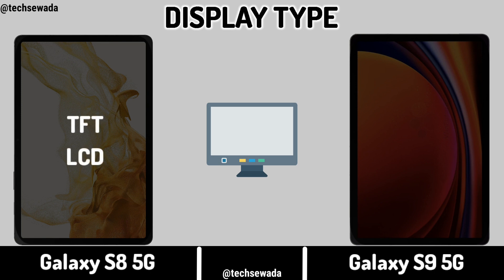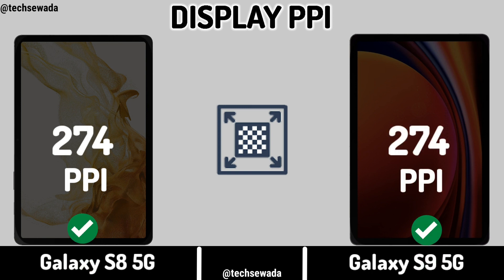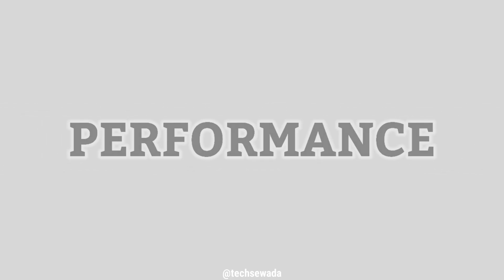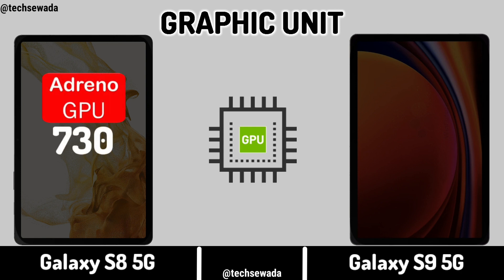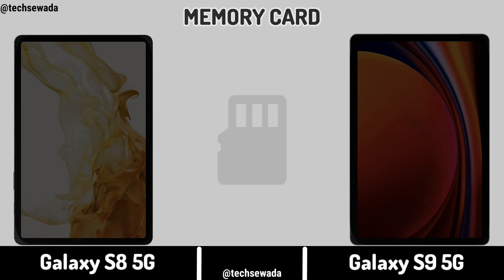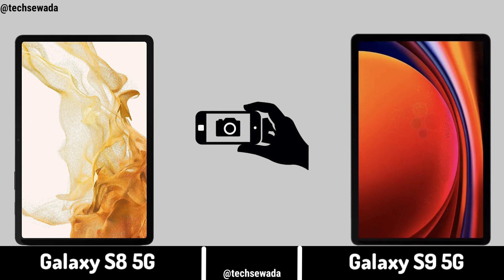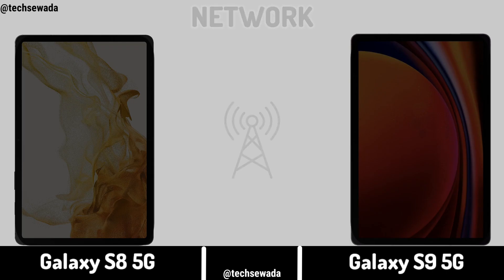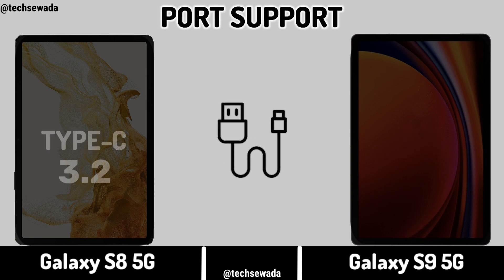Samsung Galaxy Tab S8 5G vs Samsung Galaxy Tab S9 5G || Price | Review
Samsung Galaxy Tab S8 5G vs Samsung Galaxy Tab S9 5G || Comparison | Price | Launch Date

Samsung Galaxy Tab S8 5G vs Samsung Galaxy Tab S9 5G full comparison in this Video. Please comment Which One is best for you.

Hello friends, welcome to the new video of Tech Sewada, friends, if you want to know about the Full Specifications, then watch this video till the end.